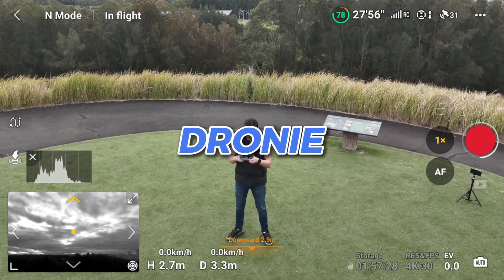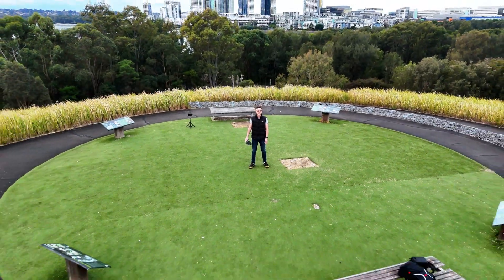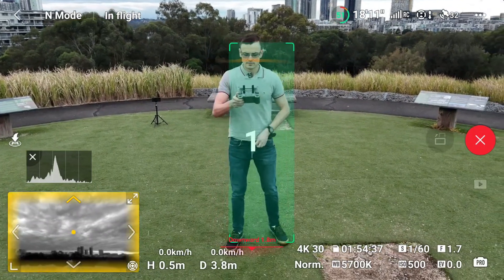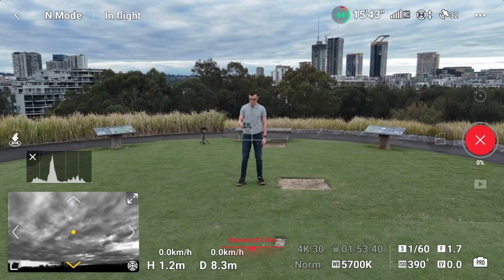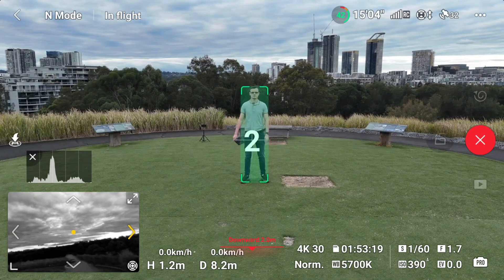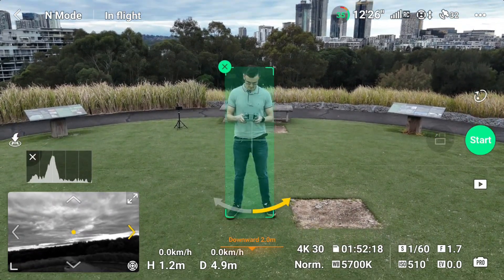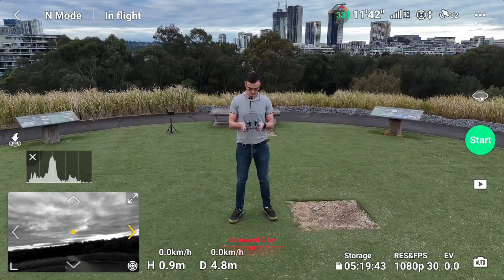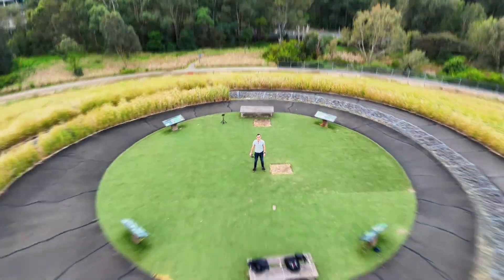DJI Mini 4 Pro: 6 Flying Modes you Must Learn Now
In this video, you will learn 6 auto flying modes you must learn to use in your DJI Mini 4 Pro

Links:
DJI Mini 4 Pro
DJI Mini 4 Pro ND Filters Set
Mini 4 Pro Remote Control Neck Strap
Protective Case Sunshade for DJI RC Controller

Gears we use:
Phone Video Rig [Wireless Remote Control]
Mini Phone Tripod
64" Camera & iPad Tripod
Tablet Ipad Holder Bike Handlebar Mount Clamp
BOYA BY-V20 Wireless Lavalier Lapel Microphone